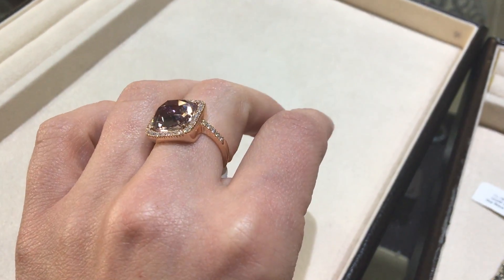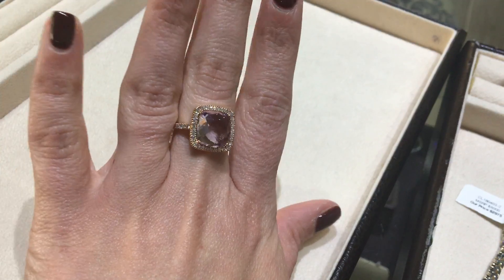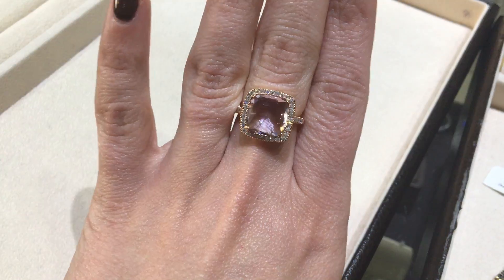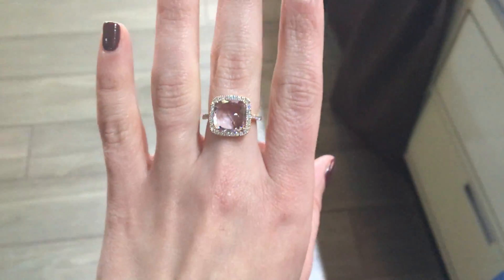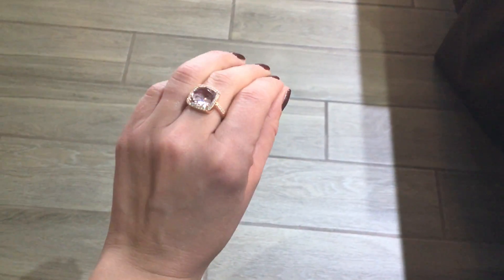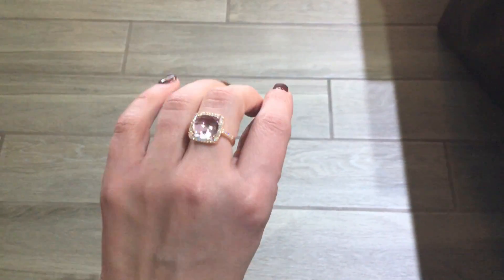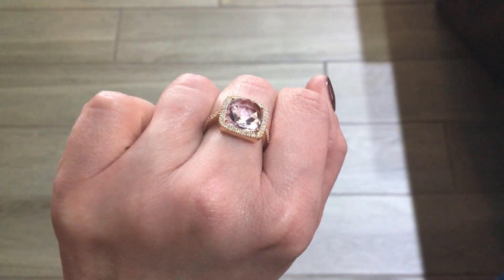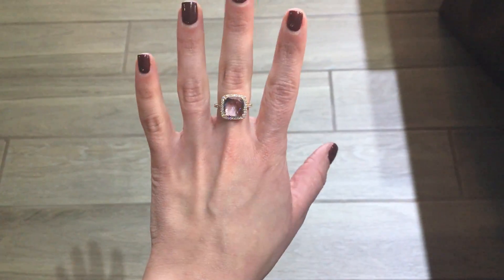💎 Diamond & Amethyst Ring set in Rose Gold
Rose gold, 4.70ct Rose cut Amethyst, & .43ctw diamond ring 🌹